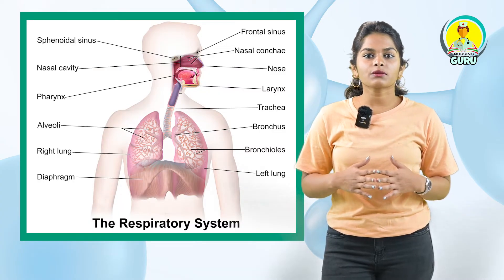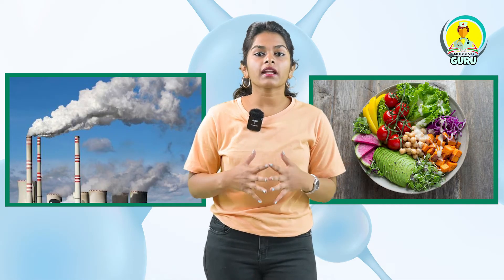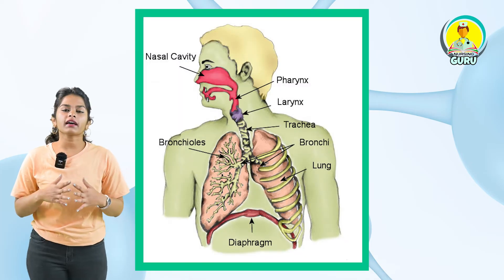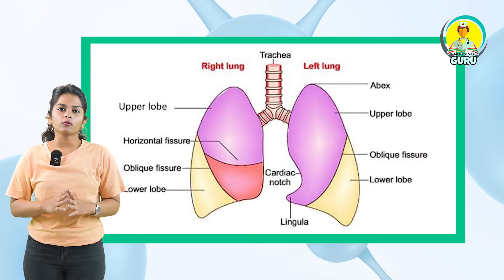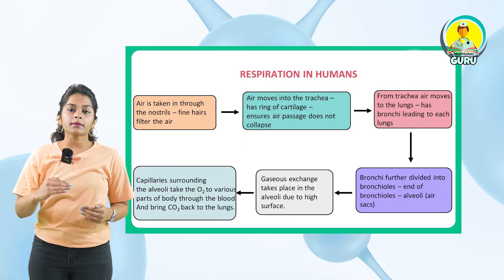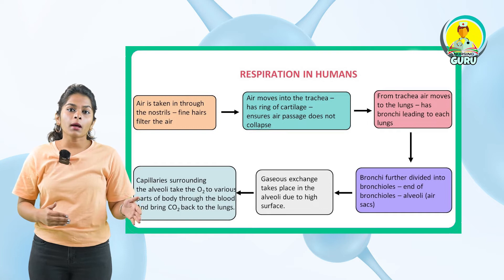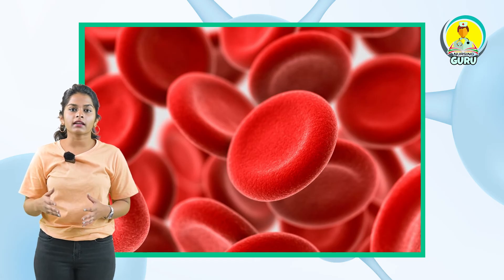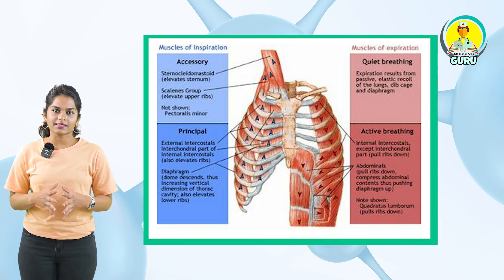Respiratory System - Nursing Class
NURSING GURU
Nursing Guru helps students find detailed information on courses, question papers, and procedure videos. Students can chat with the admin regarding anything on the subjects or papers.